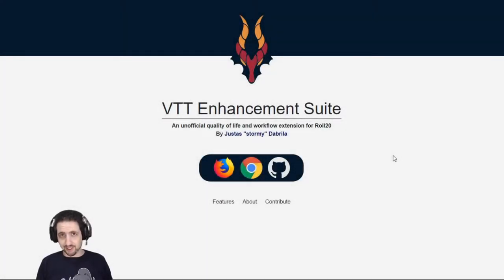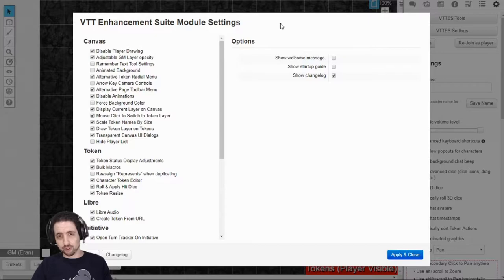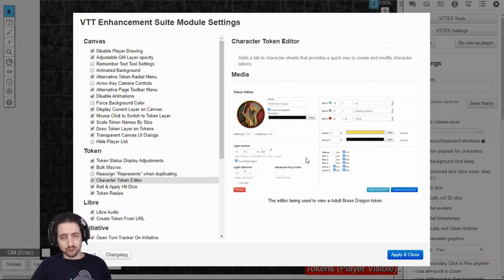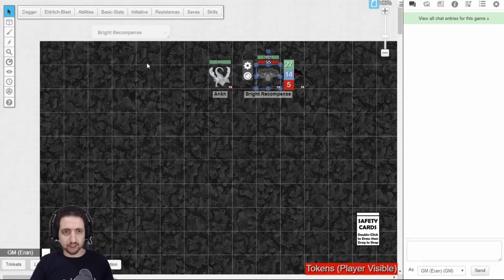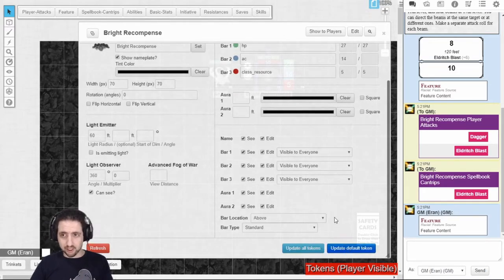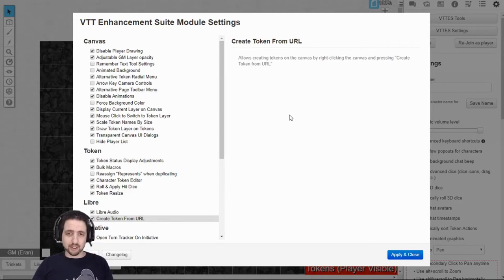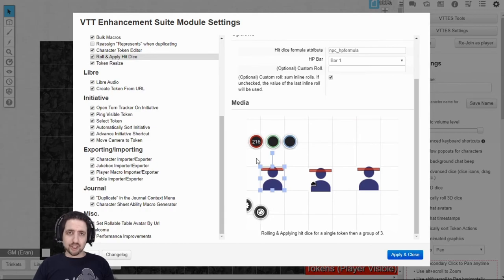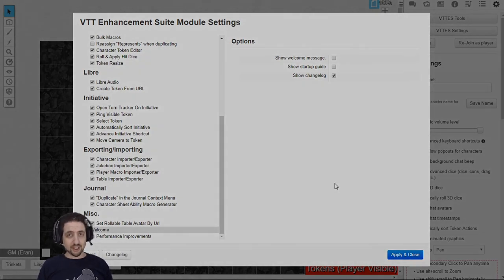Roll20 Master Part 3, VTTES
00:00 Intro
00:22 Installation
00:57 Features
01:26 For Everyone
03:03 Macro Generator
05:08 Exporter/Importer
05:21 Token Editor
05:47 For Guides